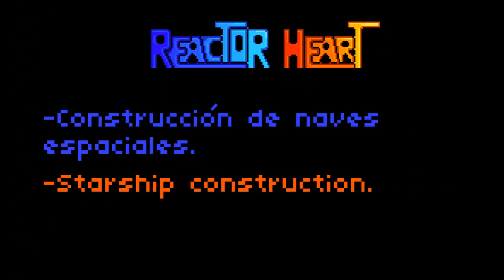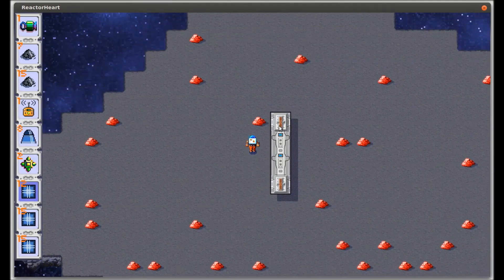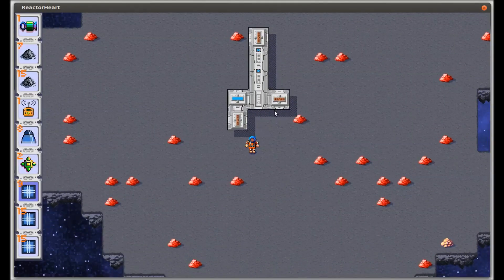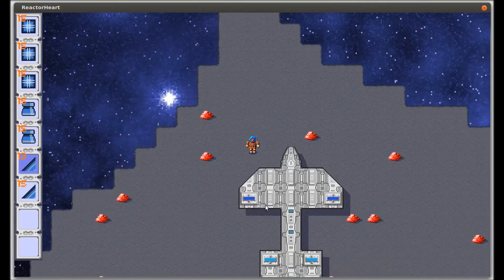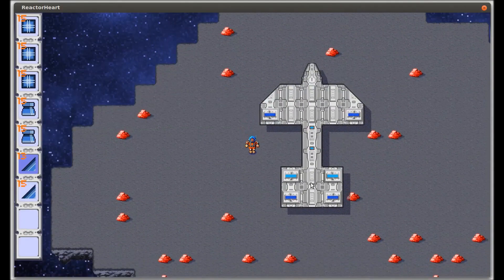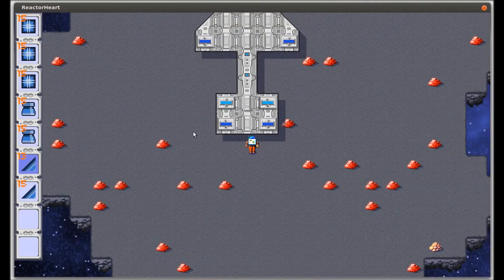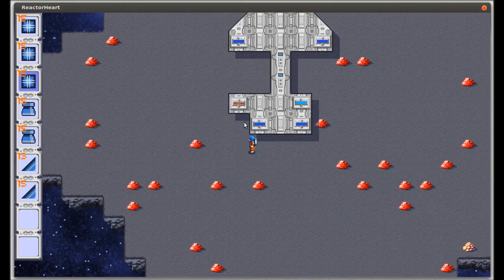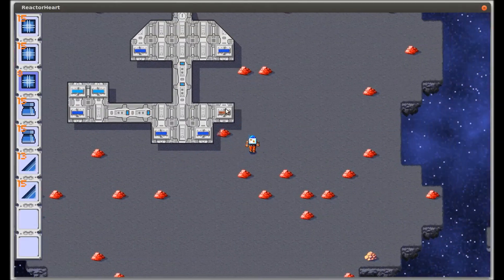Reactor Heart -- Pre-Alpha 2 Overview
Theme "Moments in space" by spinmeister